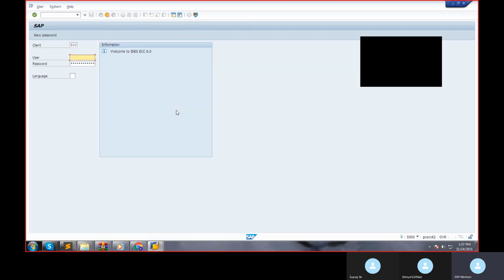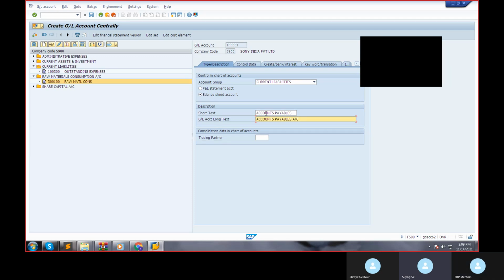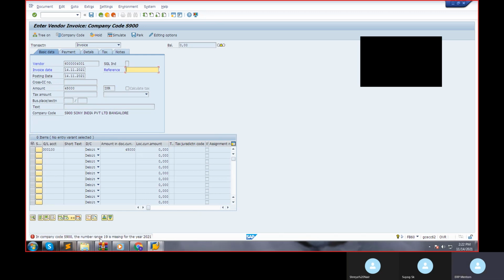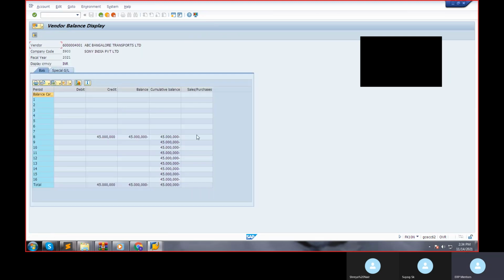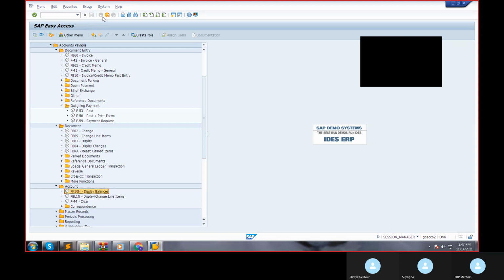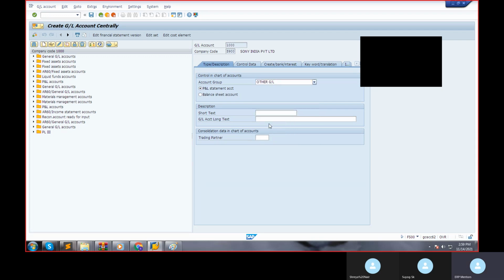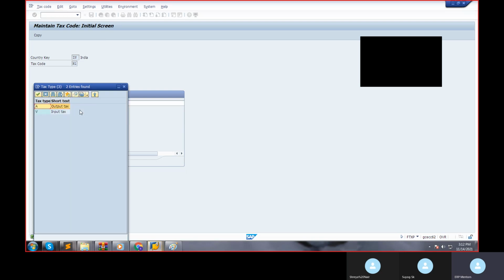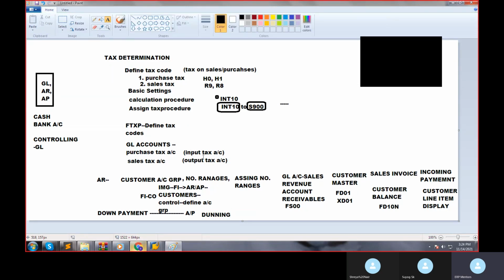Video 20211114 095720 Meeting Recording SAP FICO Accounts Payable, Tax Determination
Session on Accounts payable, end user, Tax Determination
SAP FICO, SD, MM Tax determination, fico sessions, sap online training
SAP S4HANA, SAP HR, SAP Successfactors, sap online training